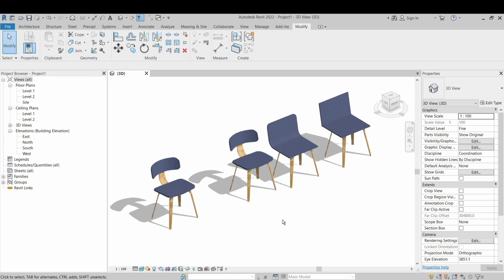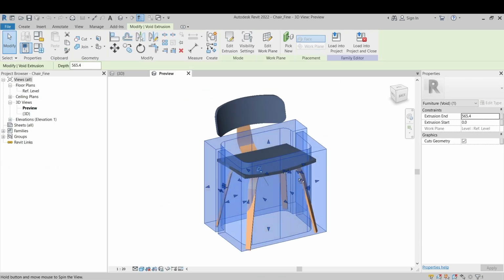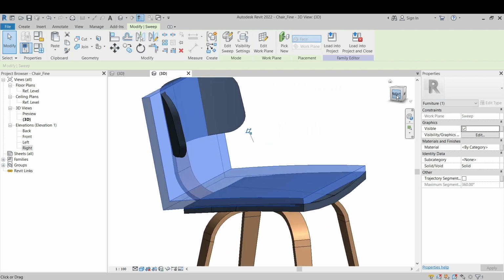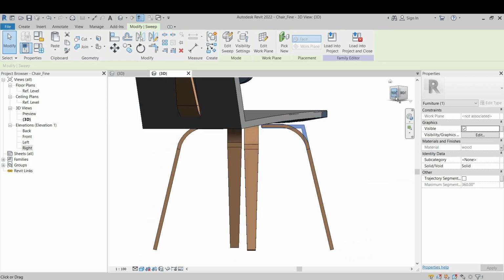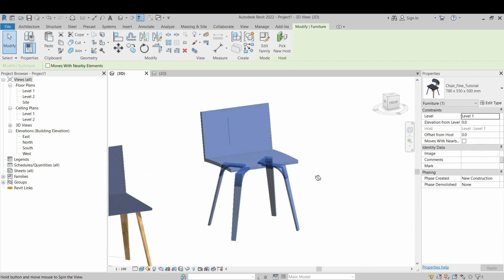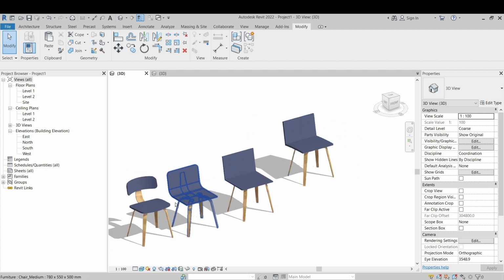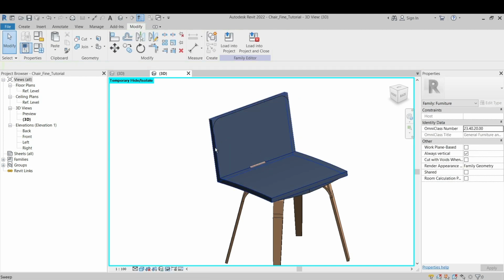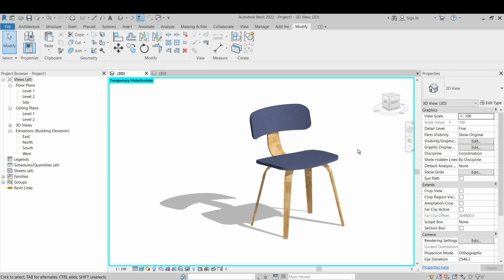🧠 CLEVER Revit Family - How to Create Different LEVEL OF DETAIL LOD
🔥 Using LOD (Level of Detail) in Revit families can benefit BIM (Building Information Modeling) projects.

Are you looking for a way to create Revit families that can adapt to different levels of detail (LOD) without compromising on quality and performance? What is the secret of BIM LODs?
In this video, you will learn how to use clever and step-by-step Revit family techniques to create different LODs for your furniture models. And how to control the visibility and appearance of your furniture elements based on the LOD settings. You will be able to create Revit families that are flexible, efficient, and realistic. Watch this video now and discover the secret of the clever Revit family!

A clever Revit family is a family that can adapt to different levels of detail (LOD) without compromising on quality and performance. For example, a clever Revit family for a chair might have different LODs for coarse, medium, and fine views. In the coarse view, the chair might be represented by a simple box with a symbolic line for the backrest. In the medium view, the chair might have more details such as legs, arms, and seat cushions. In the fine view, the chair might have even more details such as textures, materials, and patterns. By using clever Revit family techniques, you can control the visibility and appearance of your furniture elements based on the LOD settings. This way, you can optimize your model for speed and accuracy.

Some of the benefits of Using LOD are:

•  LOD can help define the model utility and reliability with ease

•  LOD can help mitigate 2D workflows for cost savings
•  LOD can help use accurate information for high-quality models
•  LOD can help make informed decisions based on accurate quantities
•  LOD can help design managers identify design intricacies
•  LOD can help set model usability and limitations received by stakeholders
•  LOD can help facility managers with effective spatial management and asset management

⏱️ Timestamps:
00:00 - What you will learn
00:58 - Revit -  Create Geometry Coarse LOD
08:15 - Revit -  Create Geometry Medium LOD
13:06 - Comments
13:55 - Outro

Videos to fasten your workflow in 3ds Max:
🔥 Speed up work | Soulburn FREE SCRIPTS | 3ds max | Part 01

🔥 Speed up work | 3Ds max | best FREE scripts for Architectural Renderings, custom TABs

🔥 State sets explained - boost your work and SAVE TIME - 3Ds Max best tips